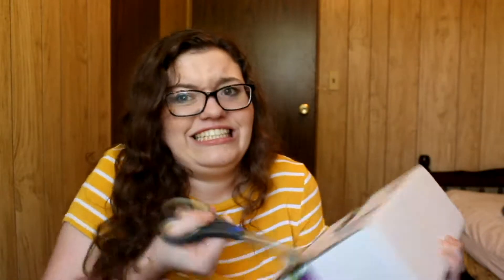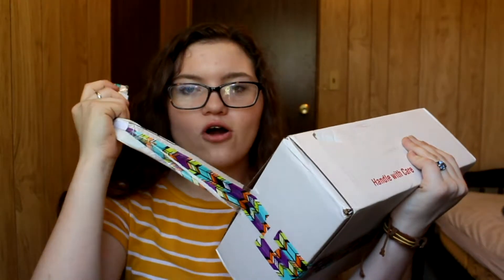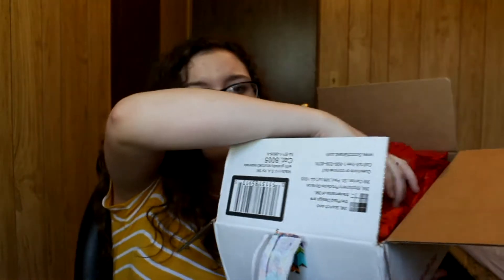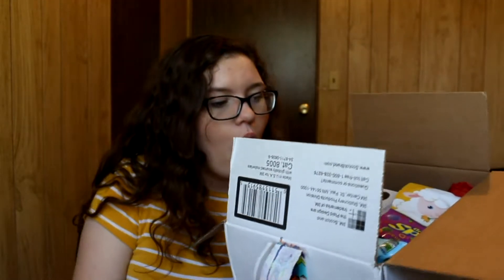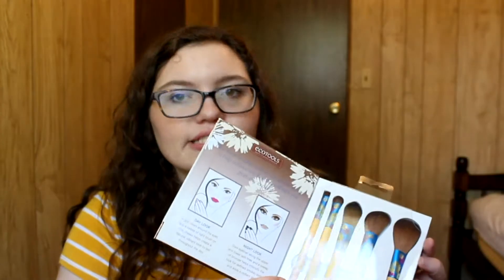Spring Swap Unboxing! (From Calista)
I am so excited to put this video up where I did a swap with my friend Calista. We did this Easter or spring themed and there are many items that correlate to that.

FAQ:
Is your real name kk? No, it is Kaitlin.
What Does Your Username Mean? kk is a nickname, hearts means love, and then MAK is a personal twist on the makeup brand MAC.
Age? 17
Camera
Upload schedule? Attempting Thursdays

Other:
I am a vlogger that makes content centered around fashion, beauty, DIYS, and cooking. I also vlog fairly often.

I am so thankful for the 1,800 subbies that I have gain over the last 3 years of doing Youtube, I hope you have also enjoyed this journey and I can't wait to see what is to come.

If you have any video requests comment them! Im always open to do video you would like to see.